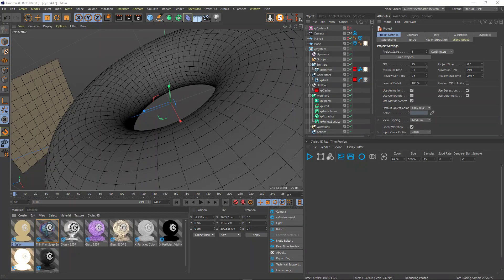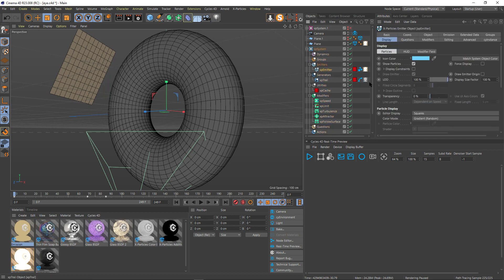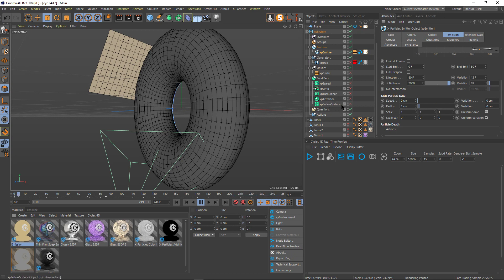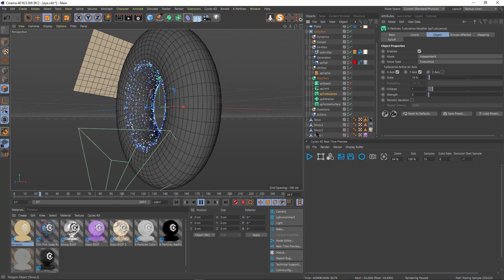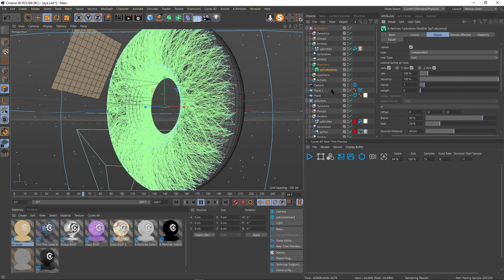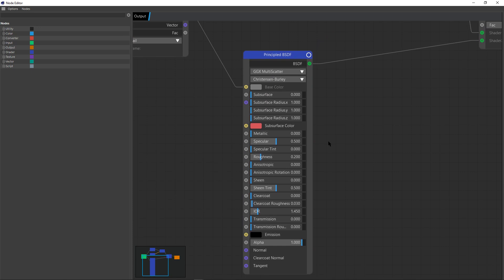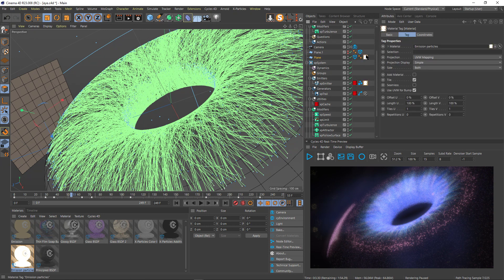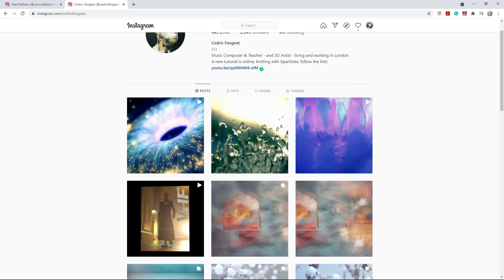Cinema 4D & X-particles - Eye Tutorial